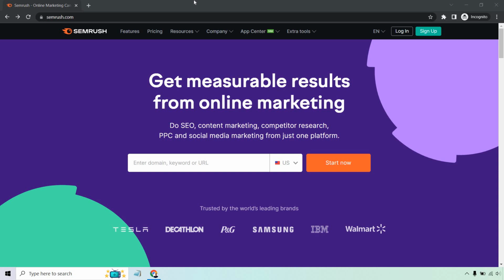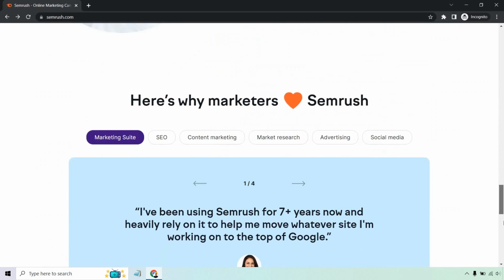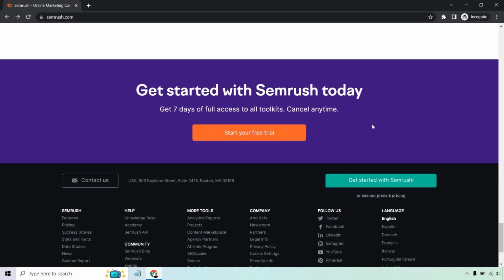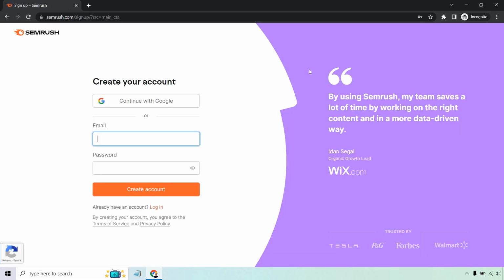SEMRush Free Trial (SEMRush 7-Day Trial Sign Up Tutorial)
SEMRush Free Trial Video

So how can you get a SEMRush free trial? It is a very easy process, and in this quick video, I'll show you how to sign up for SEMRush so that you can unlock your 7-day trial as well as activate it. Thanks for stopping by, and enjoy SEMRush.